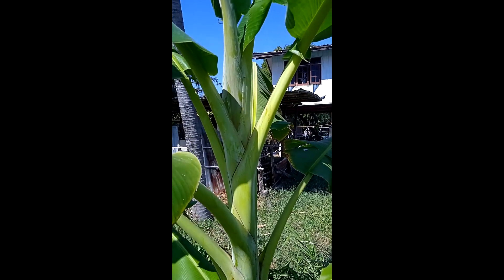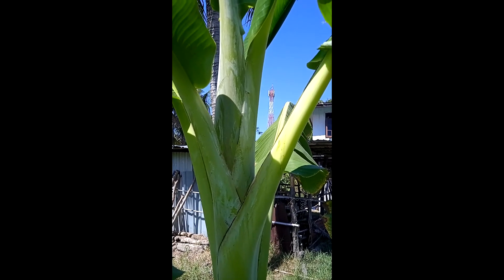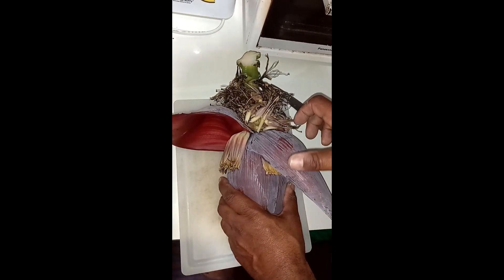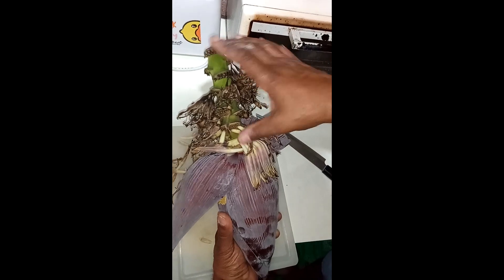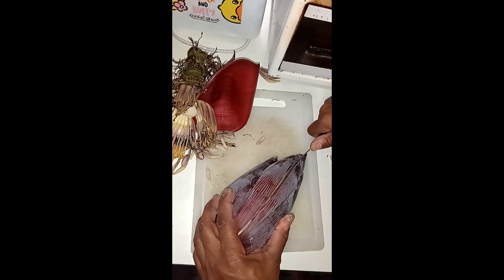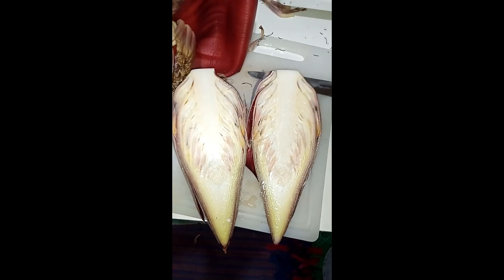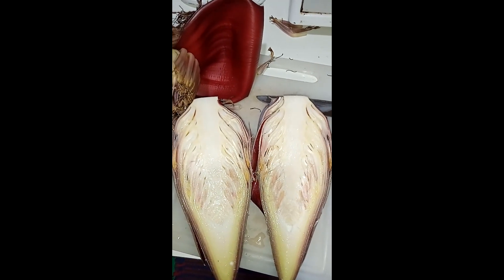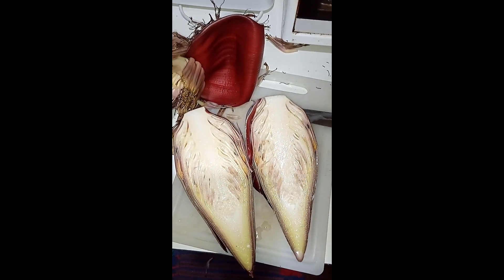Vlog - Another Day 2- Banana 101 pt1 how it begins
Pt 1 Will inform you on how your delicious bananas come to be. Check out pt 2 for an interesting do you know how they grow. Your banana will be great after a Muay Thai Boran Power Set session from our selection.   (Oooppss, typo in the vd intro. FASCINATING)
 Peace